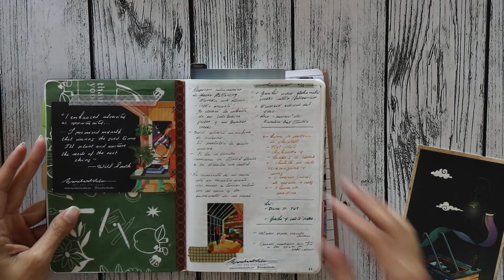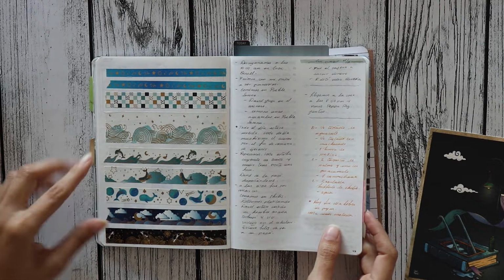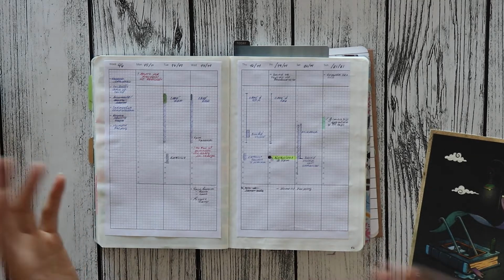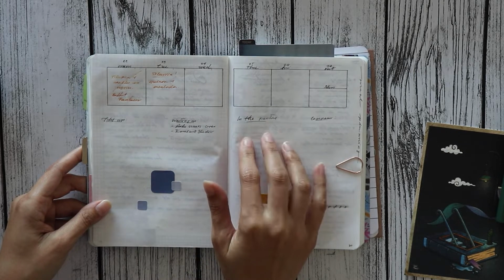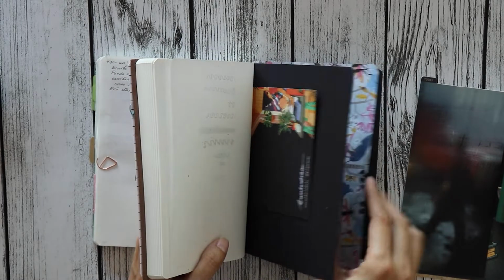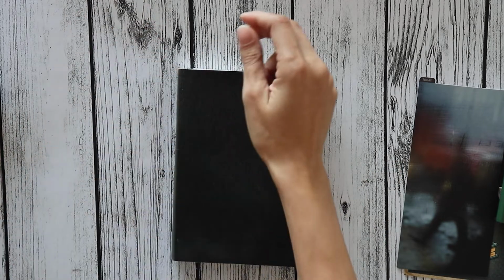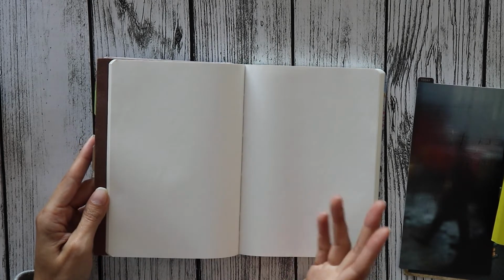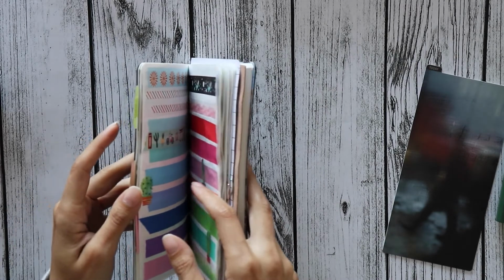November Flip Through in my Bullet Journal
Here is a tour of my Galen Leather bullet journal.

Music in this video
Song:  This Cooking
Music Standard License from audiojungle